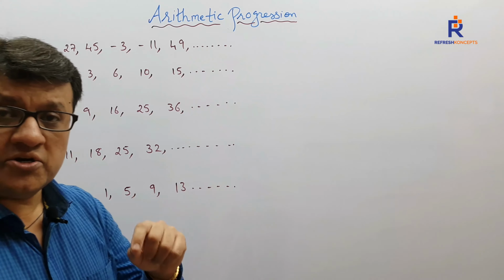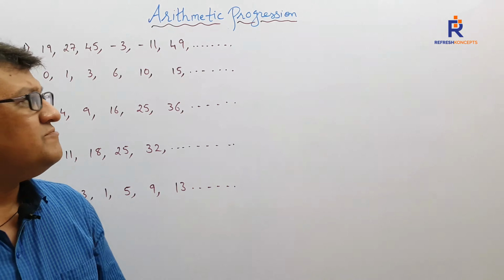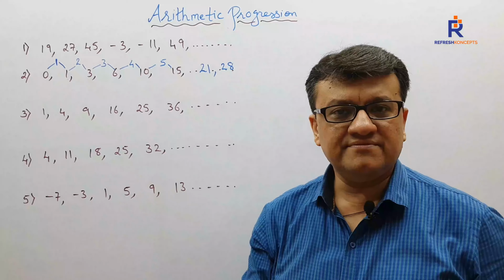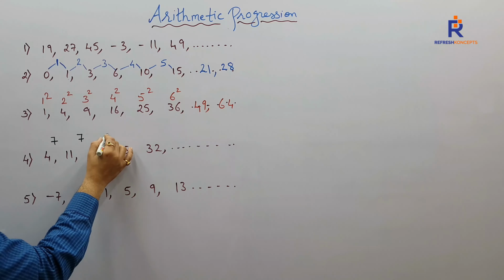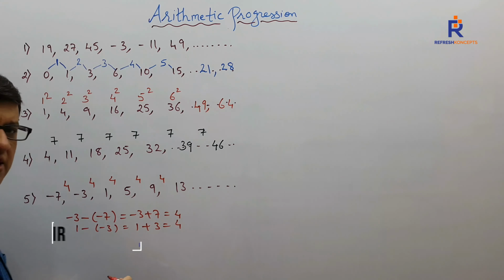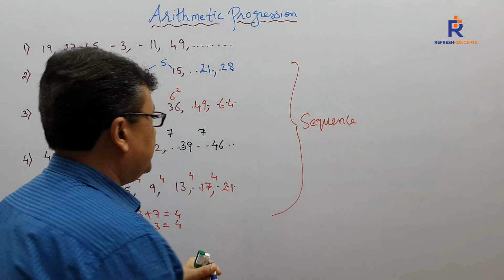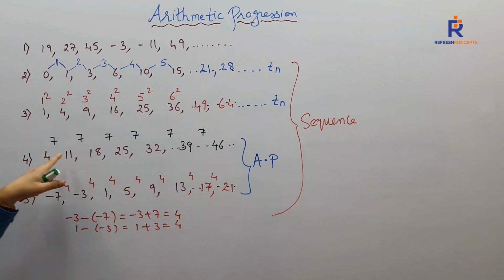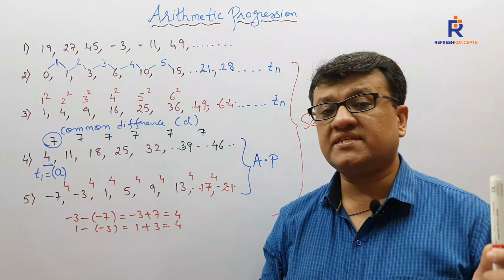Arithmetic Progression (Definition of AP, Sequence, Difference between A.P and Sequence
Definition of Arithmetic Progression, Sequence, Difference between A.P and Sequence by Modi Sir.